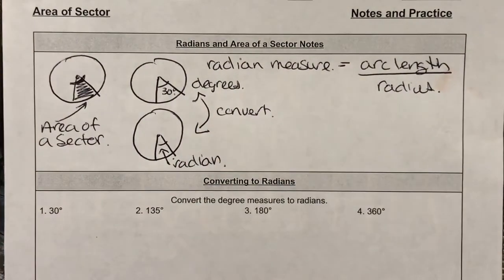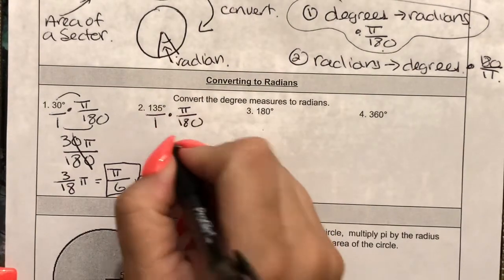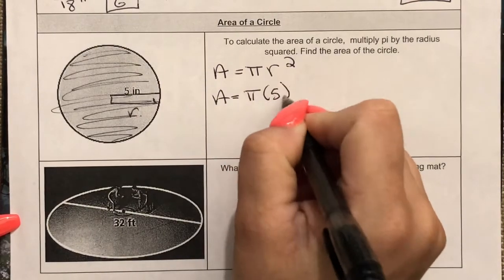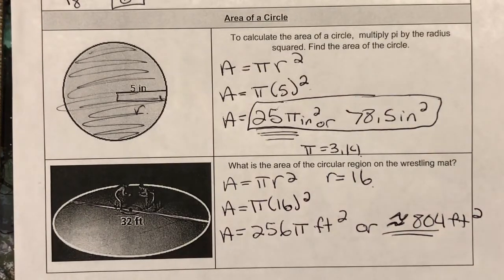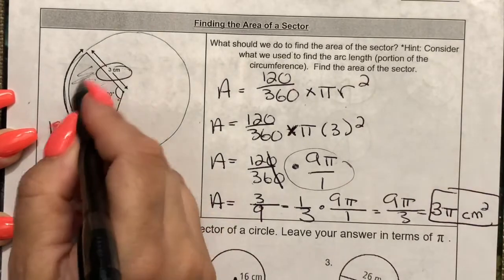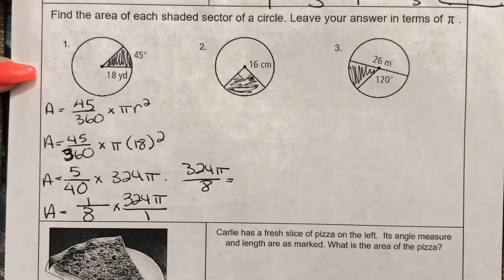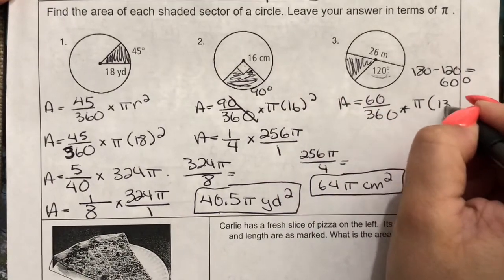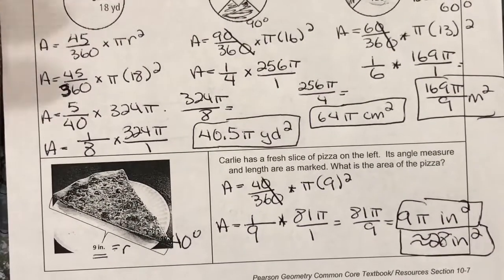Area of a Sector (Circles)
This video covers the basics of finding the Area of a Sector of a circle.  Use the Portion of the circle times the area of a circle.